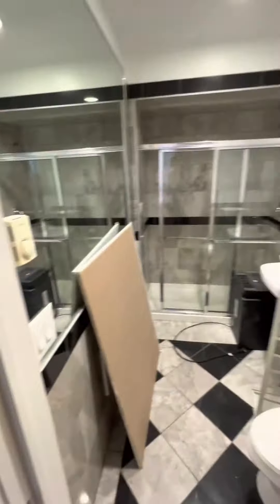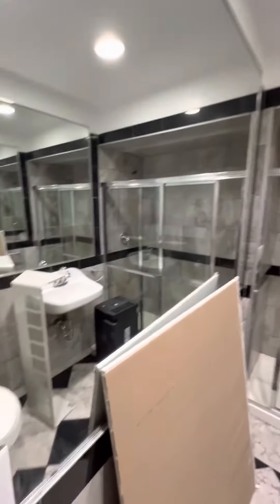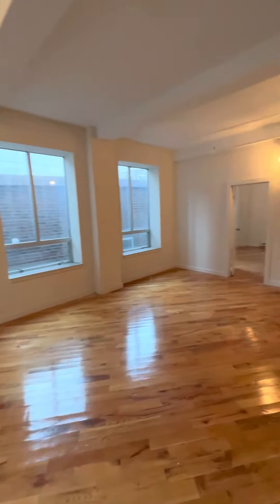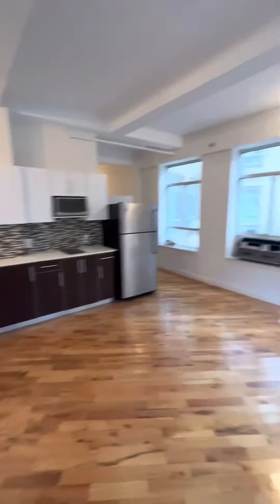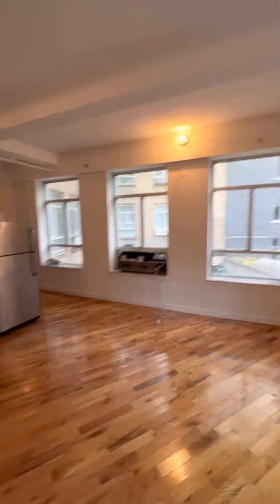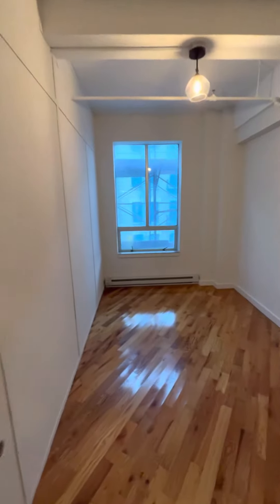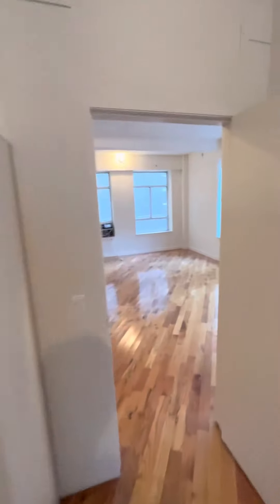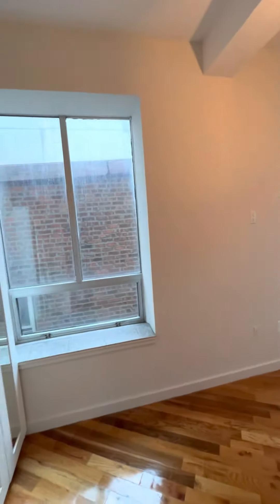29-28 41st Ave, #306